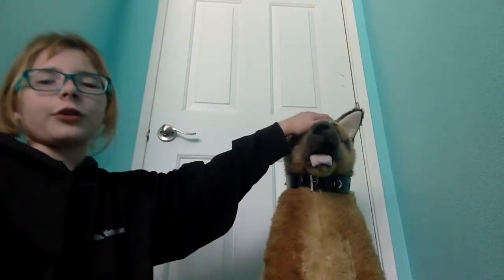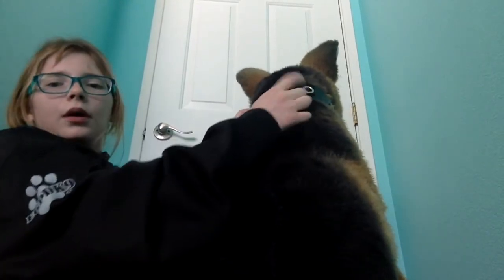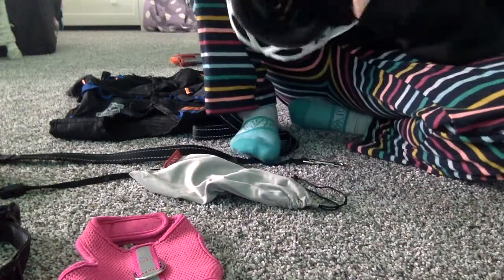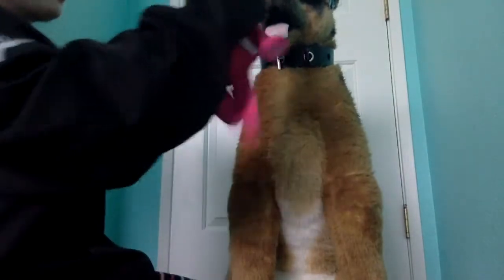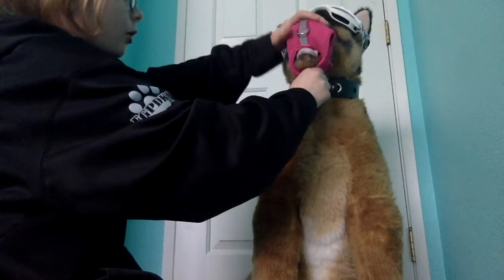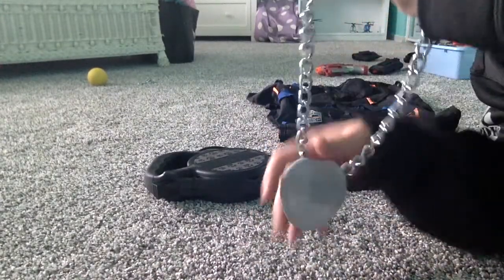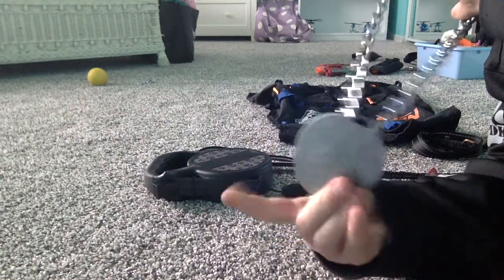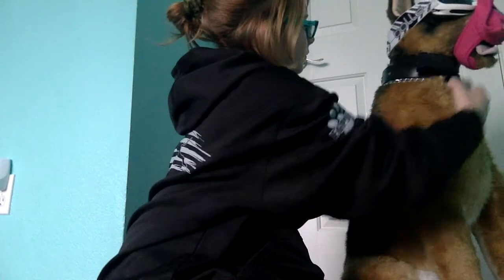My *Updated* Police K9 Gear!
Hi guys! I'm so sorry of the wait for videos. I have been in school until a week or two ago. I will have a few videos out every 2 or 3 weeks. As you guys know I love police dogs or police k9s. I started to get into law enforcement because of these dogs, so I love these K9s. In this video you will see all of my k9s (Roman, a 2 and a half foot tall stuffed dog) gear.
   -Haley